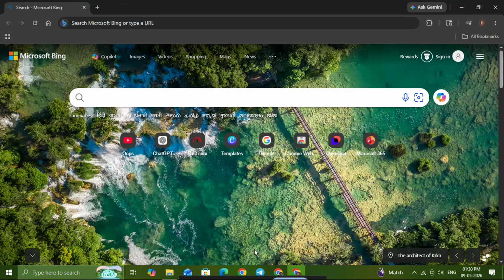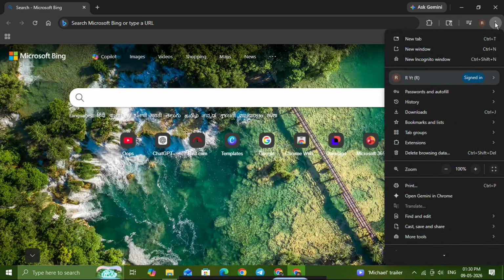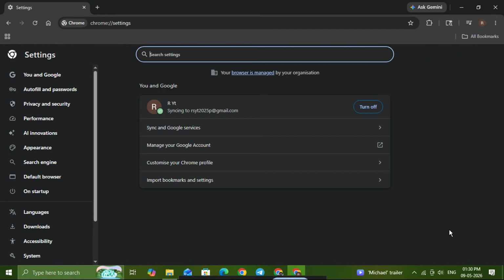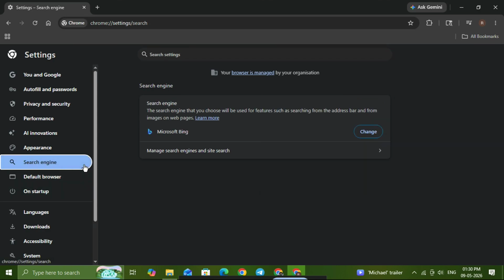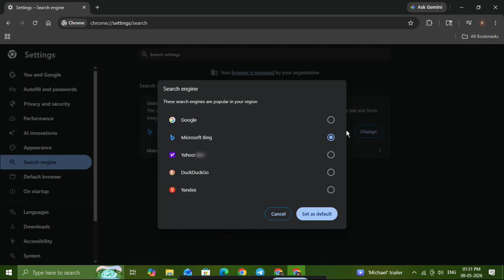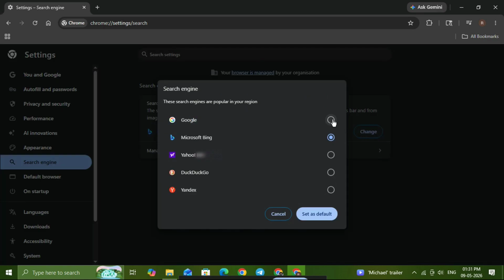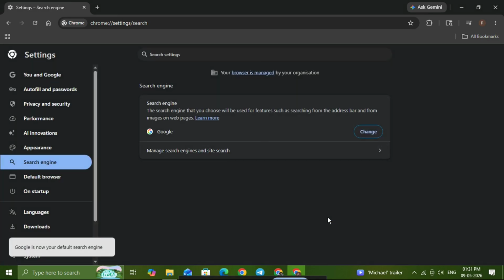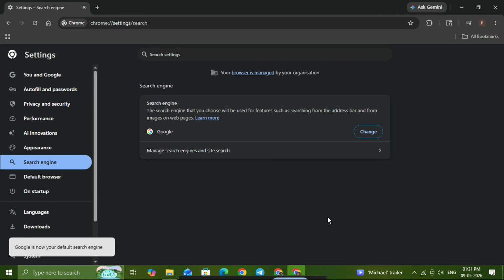How To Remove Bing From Google Chrome Windows And Mac (Easy Guide)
Learn how to remove Bing from Google Chrome on Windows and Mac by changing your default search engine back to Google in Chrome settings. This quick tutorial shows you the exact steps to fix Chrome search and restore your preferred browser search engine.

🕚Timestamps:
00:00 Introduction
00:14 Open Google Chrome
00:28 Open Chrome Settings
00:47 Open Search Engine Settings
01:10 Change The Default Search Engine
01:33 Set Google As Default
01:50 Final Check And Outro

✍️What you'll learn in this video:
• How To Find Chrome Search Engine Options
• How To Change Bing To Google In Chrome
• How To Set Google As The Default Search Engine
• How To Remove Bing From Chrome On Windows
• How To Remove Bing From Chrome On Mac
• How To Fix Browser Search Engine Settings
• How To Restore Google Search In Chrome

💡Pro Tips:
• If Bing keeps coming back, check for suspicious browser extensions.
• Review your Chrome startup settings if the homepage also changed.
• Make sure you are signed into the correct Google account on Chrome.
• Restart Chrome after changing the default search engine to confirm the update.